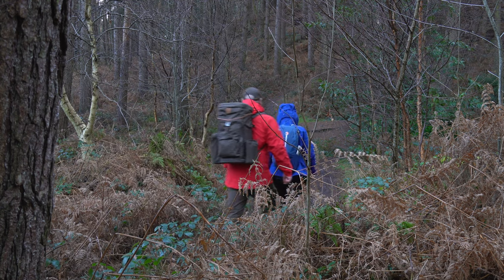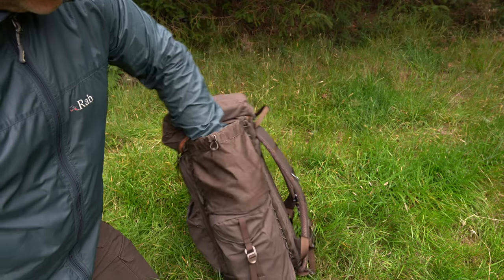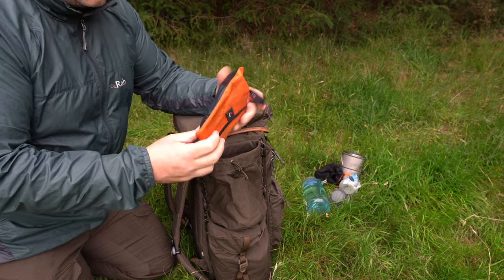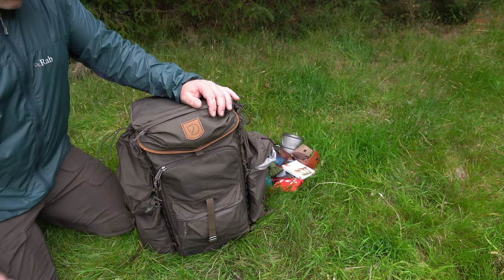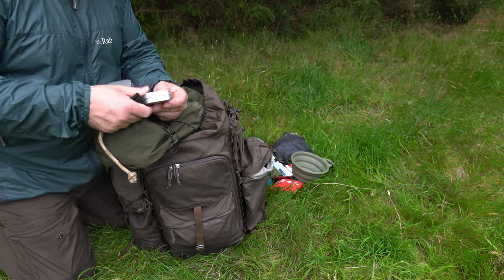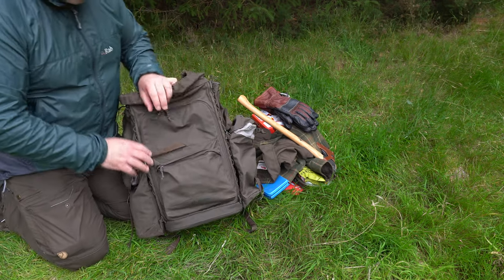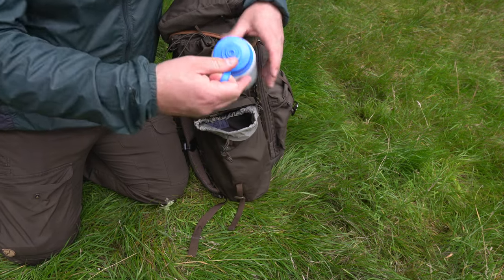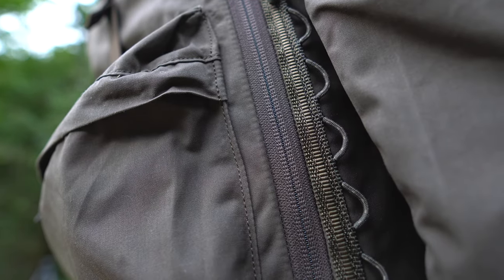Fjallraven Stubben Rucksack gear load out review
The Fjallraven Singi Stubben backpack is a great all rounder with a unique feature and made from G1000 Eco S. I took it to a forest in the Snowdonia national park, North Wales UK to show you how much kit I can fit in.
Kit included my Gransfors Bruk small forest axe, Snowpeak titanium cook set, Bahco laplander saw, Mora companion knife, Bushbox essentials LF titanium twig stove, Nalgene bottles, Fjallraven granite wool shirt, Hestra Falt guide gloves, David Friars large pouch, Real Turmat meal and many other small accessories.
Ideal for bushcraft, hunting, fishing, wildlife photography, as you can use this pack as a very comfortable seat.
It has various sized pockets including the additional singi side pocket and singi gear holder which enable you to adapt the capacity of this pack.
As mentioned, I don't often offer reviews but I felt this pack needed to be shown and, I always rely on other gear reviewers to help me invest in my kit.
I did forget to mention the waterproof seat cover which is secured in a slim top pocket of the bag but there's not much room for anything else within that slim zipped pocket for other kit.

Link below to this back pack from Fjallraven...